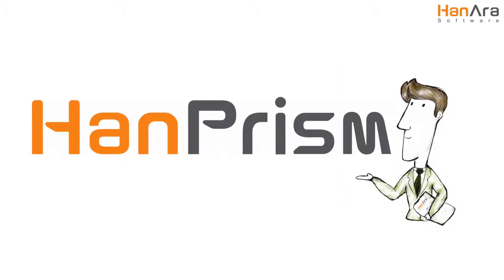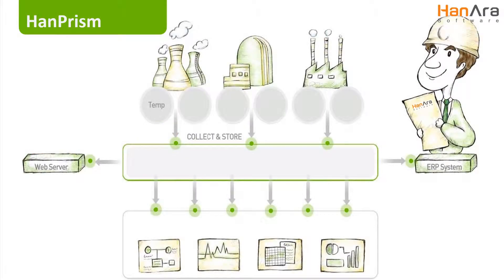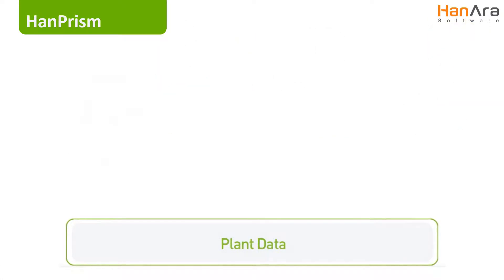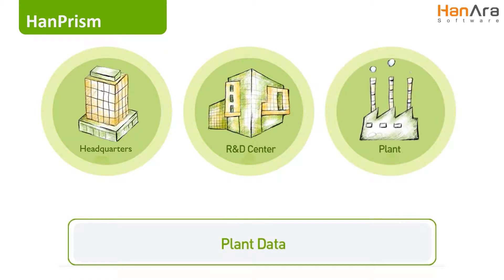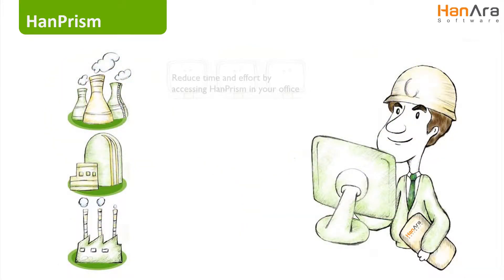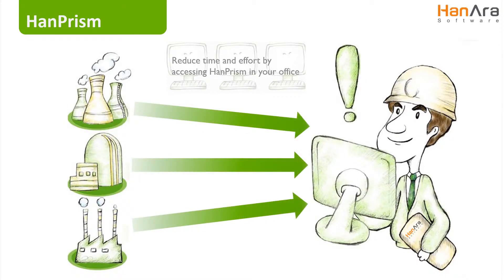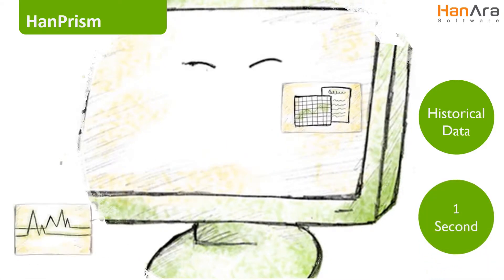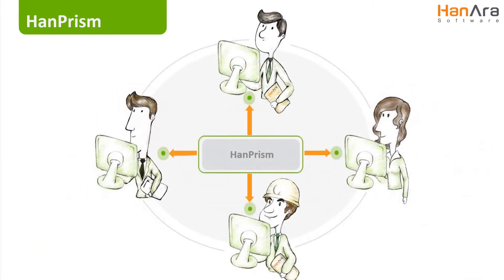HanPrism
HanPrism is a high-performing real-time data management solution that collects, archives, visualizes, and analyzes vast amounts of historical and real-time operational data. As an enterprise-wide data management system, HanPrism collects data from disparate sources in real time. It then archives and manages highly complex and extensive data without data loss or interruption. With the archived and real-time data, HanPrism’s built-in visualization and analysis tools allow users to turn data into actionable intelligence. And HanPrism enables various layers of the organization to actively collaborate and gain information anytime and anywhere for effective decision-making.